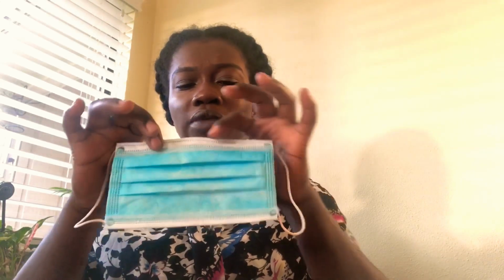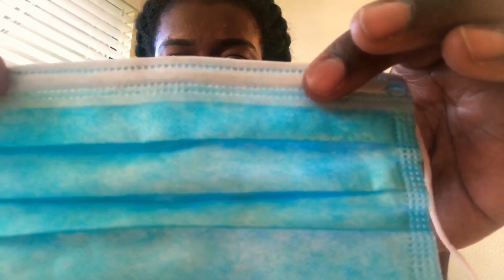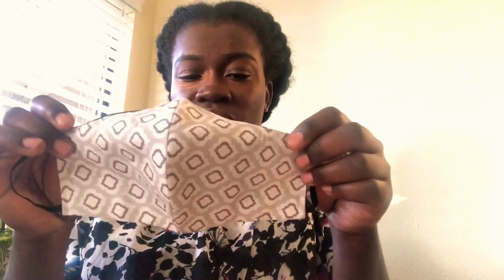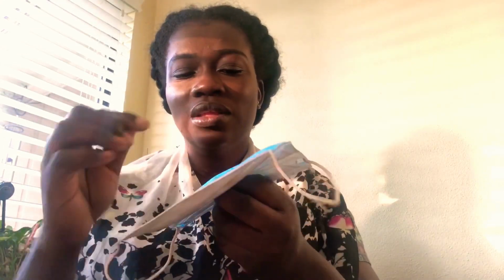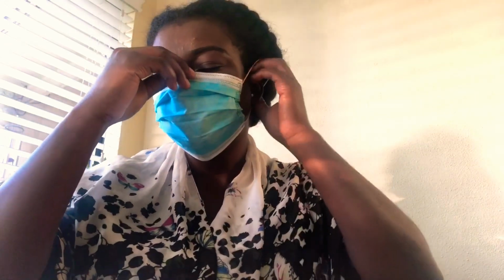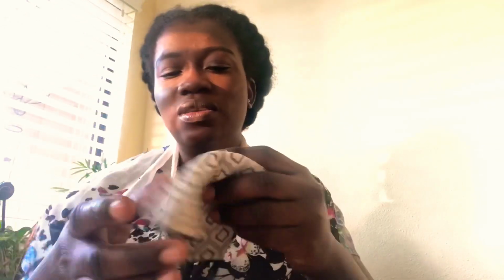You have been wearing your mask wrongly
Hey y’all. How are y’all doing? In this video, I showed how to properly wear your face mask. I’ve been seeing a lot of people wearing their masks in a wrong way and I decided to talk about it. I hope you learn one or two things. Protect yourselves and others. Stay safe. God bless you.

You can get your cloth fitted masks from Zoddyscollections. It is very breathable and fitted. 100% cotton. Isn’t that amazing? Check them out on Instagram and order from them. They’re currently doing summer sales. Their face masks is currently $3 till July 30th and they ship all over the world. Don’t miss it.

I encourage you to binge on my videos. Lol.